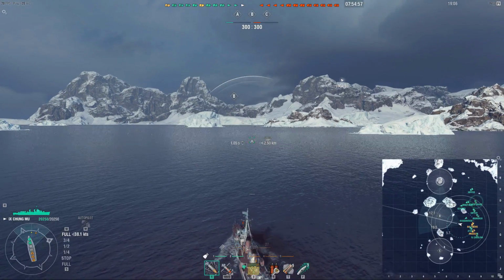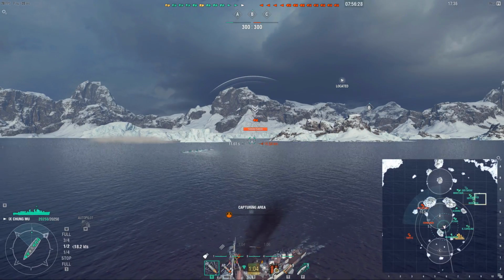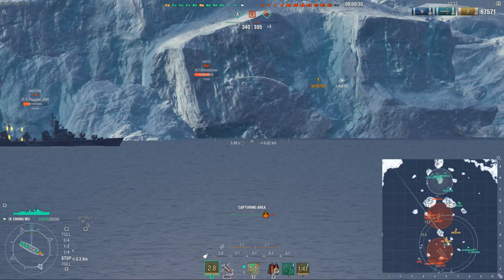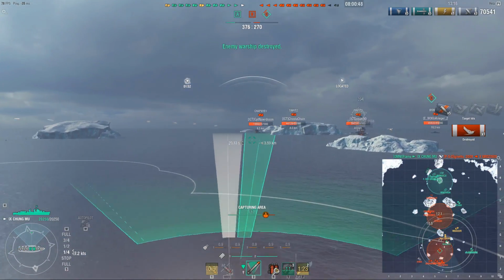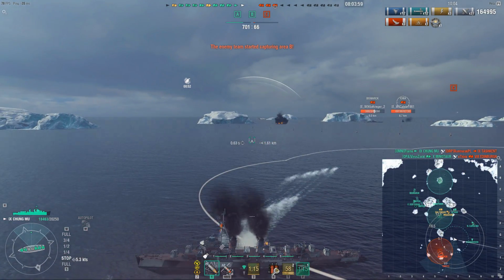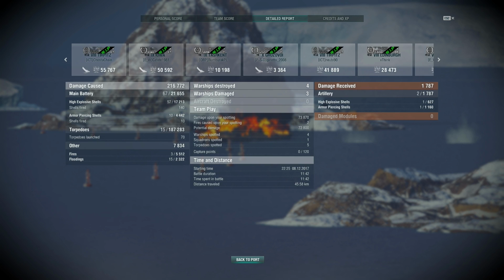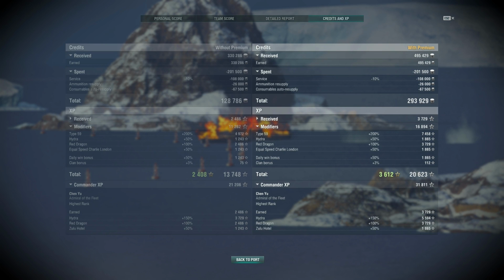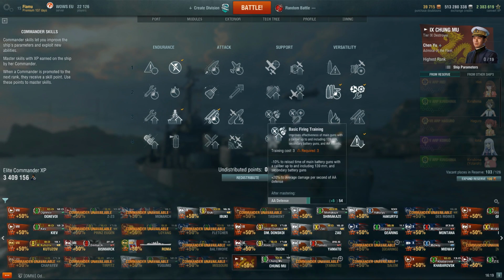Chung Mu - Feasting On BBs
My grind up the PA line continues, although the Chung Mu can't be called much of a grind, considering how strong this ship is. A slightly tweaked Fletcher with DWTs is no joke. You can find my recommended build at the end as usual.